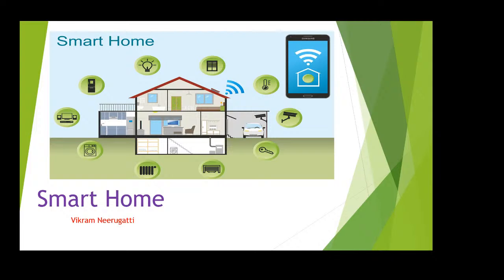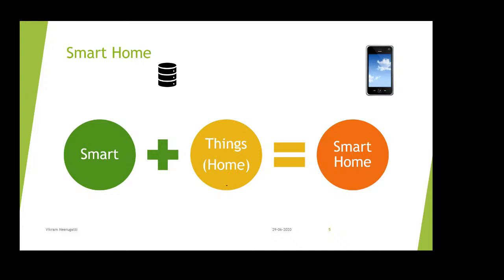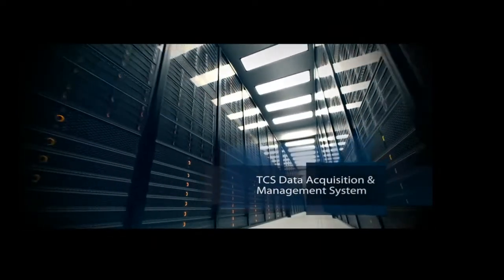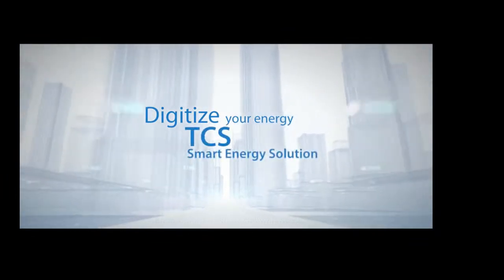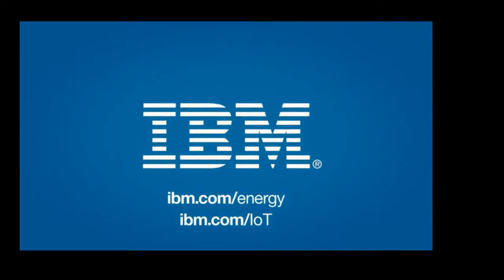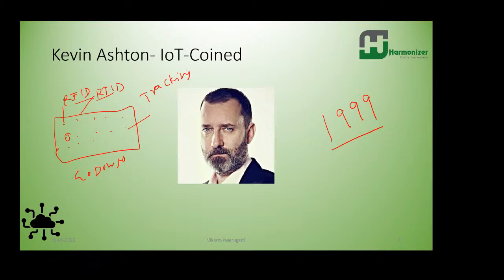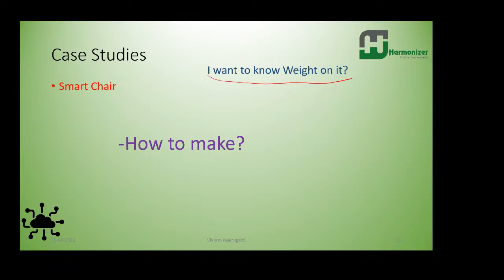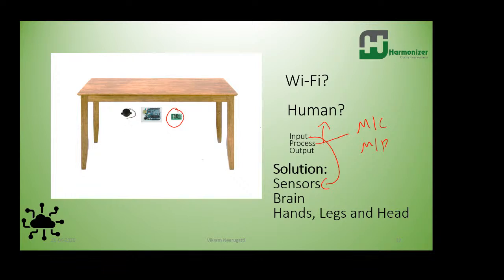Smart Home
Internet of Things based Smart Home